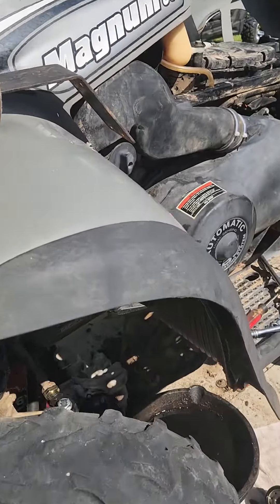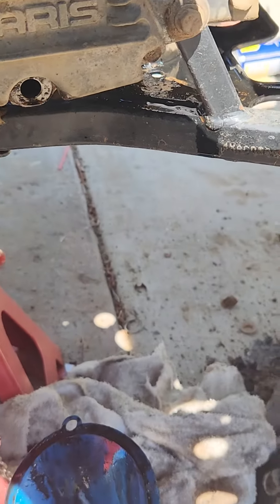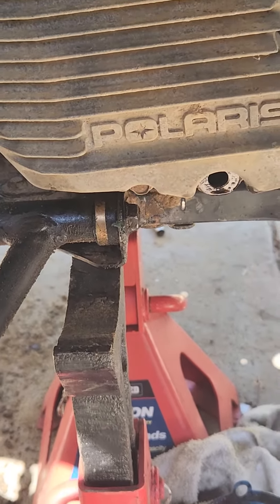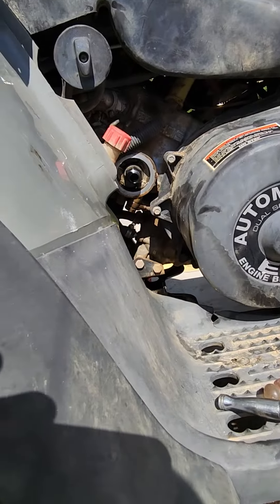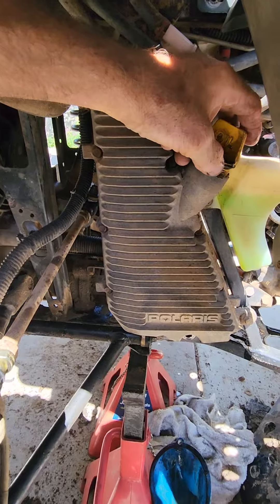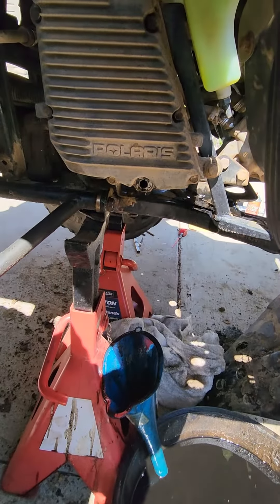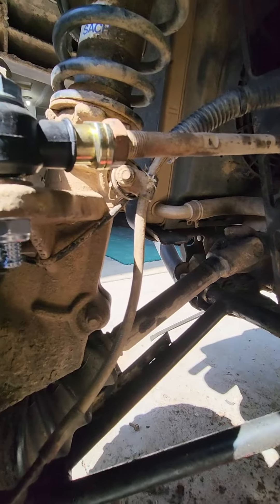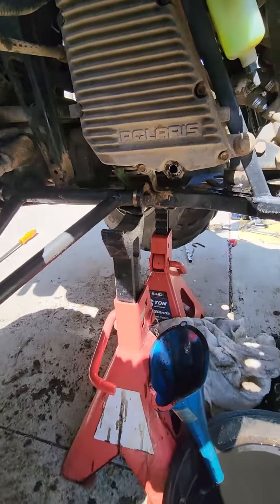polaris magnum 500 oil change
drain plug and oil filter location